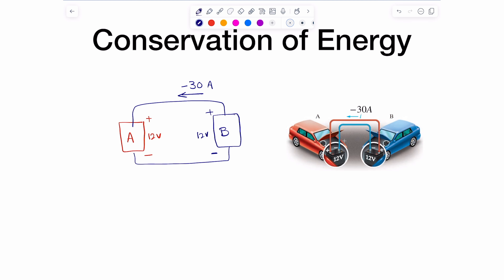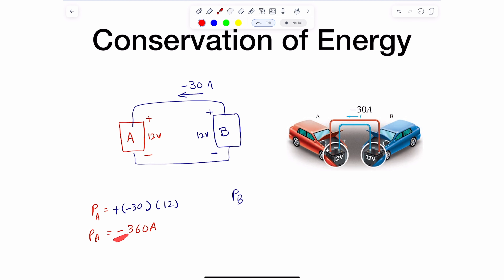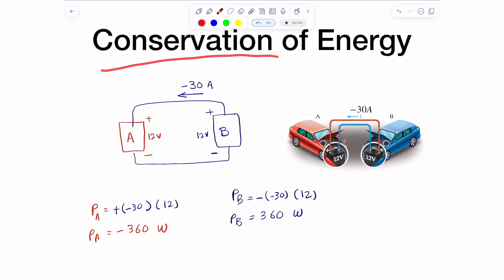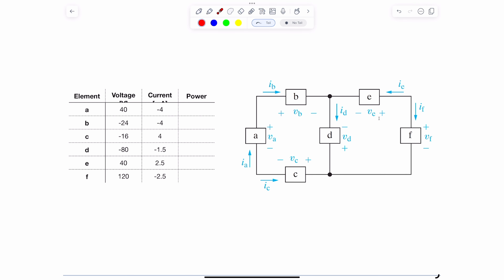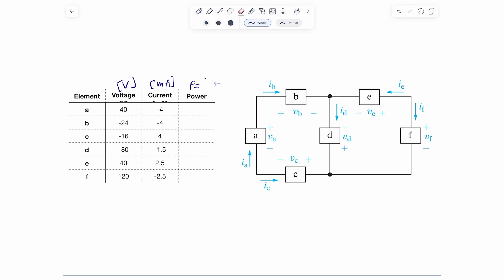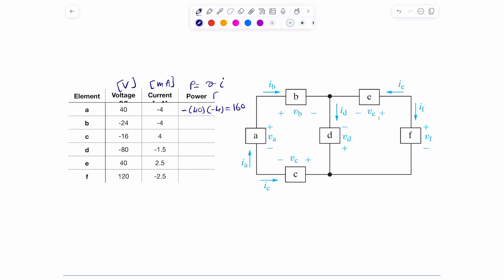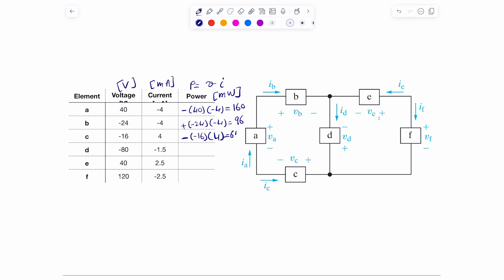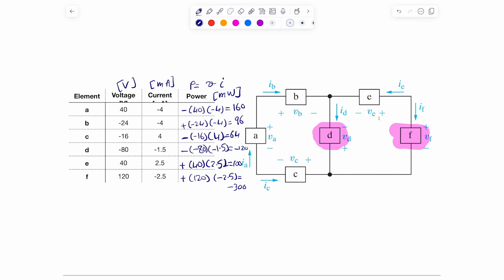M1 - 3 - Conservation of Energy in Circuits